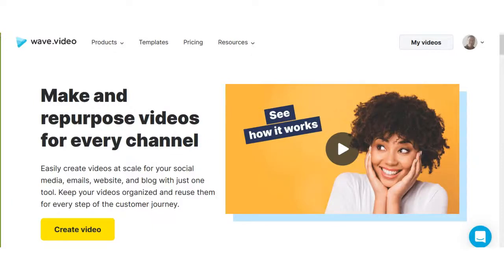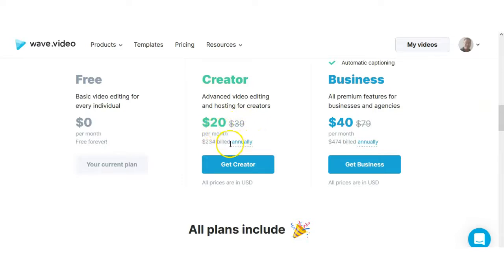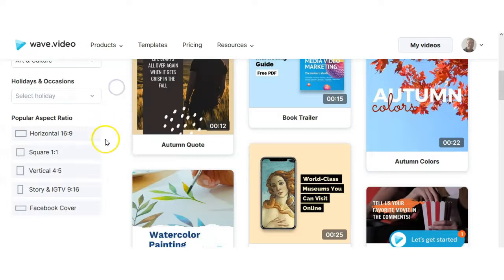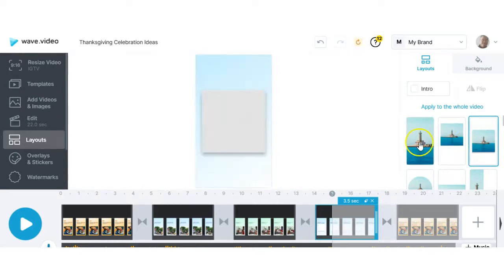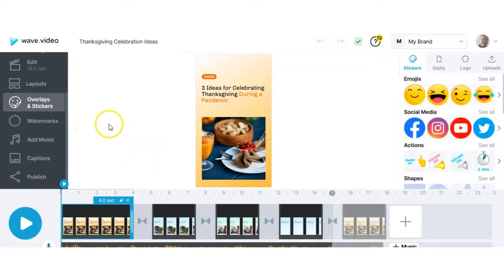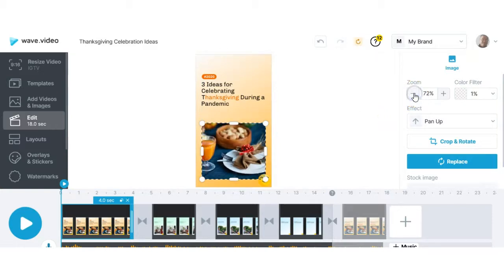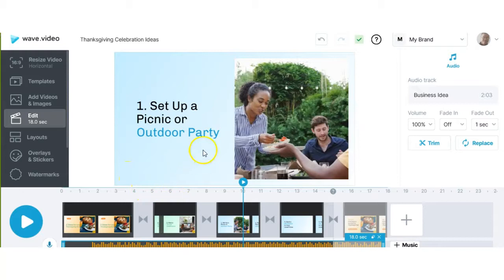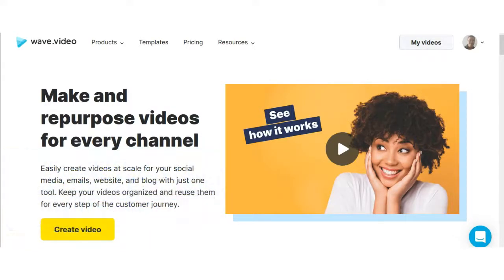Wave.Video Review - Vidnami Alternative - How To Use Wave.Video | Walk Through Tutorial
In this video, I do a complete review of Wave. Video, a video creation software.  For access to Wave.

Wave.video is a complete video creation tool that you can get access to for free.
This software was designed to make creating videos for Social platforms easier.
They did a great job of joining the video creation environment. As of this video, a
recent update was performed. Which means they are planning to be around for a long time.

If you're looking for a safe and effective blueprint, to help you get started with your internet marketing

00:00 intro
00:54 sales page overview
03:08 inside the software
05:17 inside the editor
06:47 resizing the video

07:08 overlays and stickers
08:33 watermarks
10:20 edit text and image
11:49 adding music
12:43 transitions

For the free blueprint that will give you all the training you need to make the right